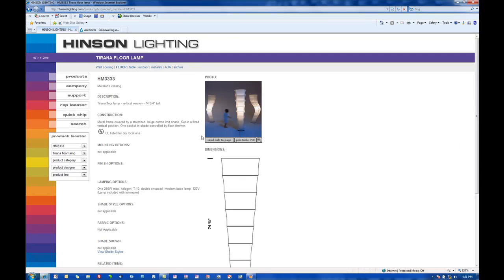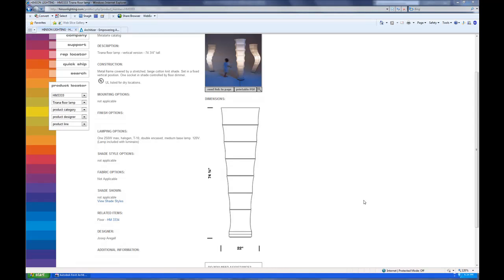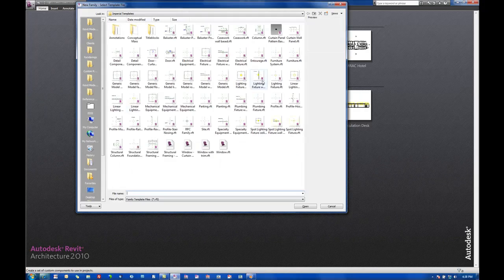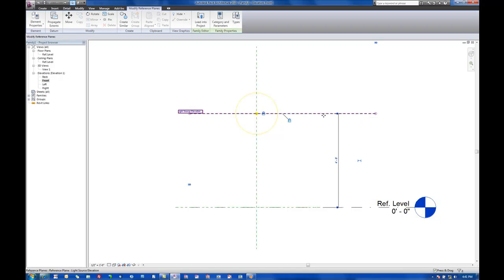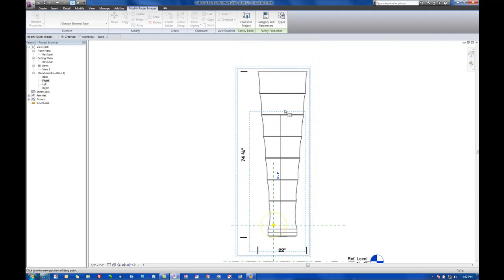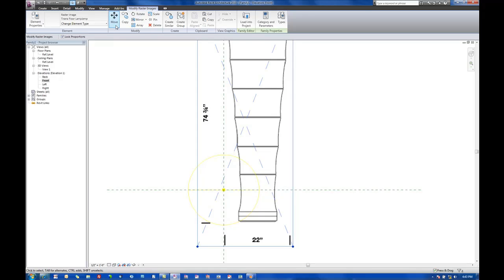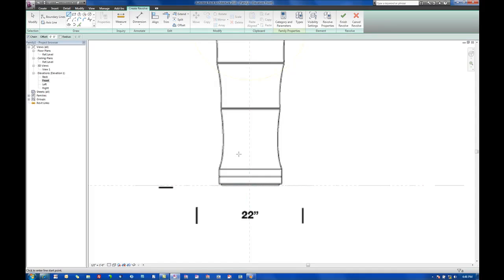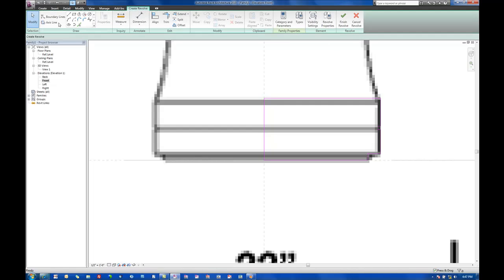Custom Lighting Family Modeling - Part 1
This is the first video of a 3 part video demontrating how to model a custom lighting family in Revit Architecture 2010.